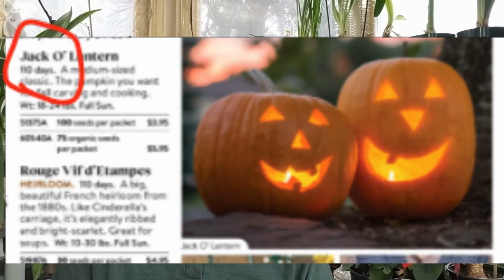Seed Catalog Terminology 2022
Is is it hard to understand all of the terminology in a garden seed catalog? In this video on Seed Catalog Terminology, I help you cut through the confusion and focus on the important things of a catalog.

I want to thank Burpee Seed Company for the use of images from their seed catalog and also Gurneys, Jung Seed and Territorial Seeds. They have some of the best seed catalogs to order from.

Video Chapters
0:00 Intro
0:32 #1 Shipping
1:42 #2 Discounts
2:25 #3 Seed Counts
4:05 #4 Days to Harvest
6:09 #5 Guarantees
6:50 Understanding the Key
7:22 Ending